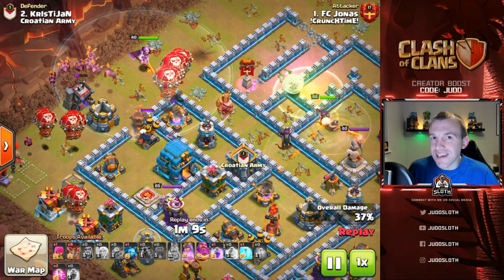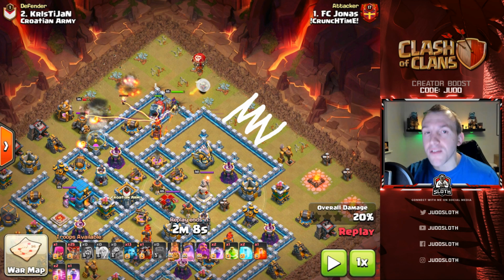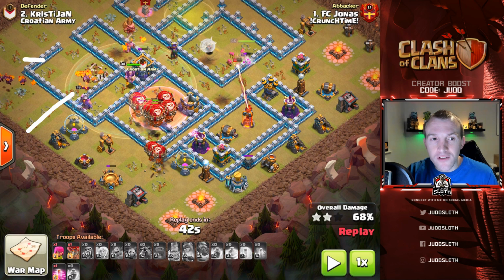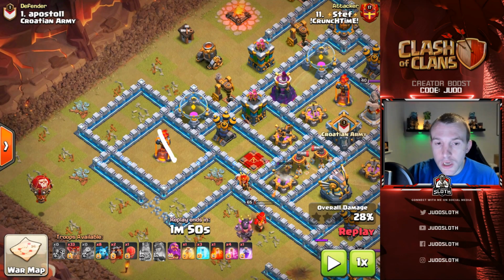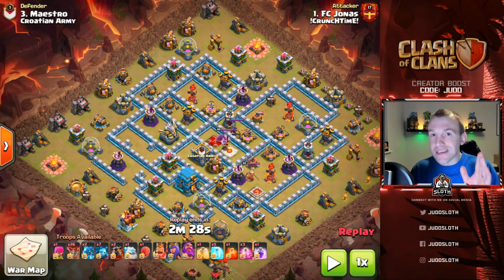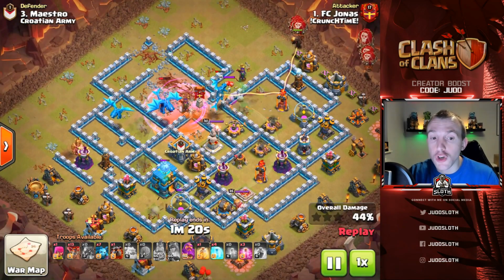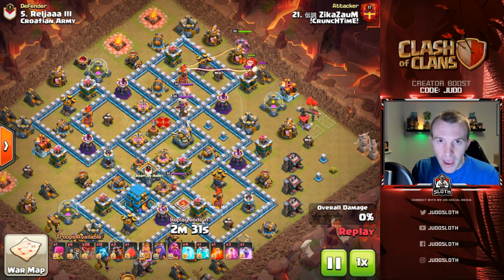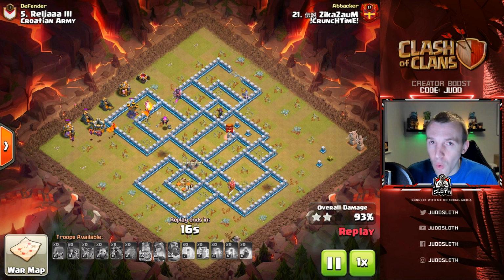Lalo is ALWAYS TRENDING! How to use LavaLoon Attack Strategy at TH12 (Clash of Clans)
LavaLoon has been the Best Attack Strategy in Clash of Clans for a long time! The Town Hall 12 Attack Strategy is a solid 3 Star method but can be difficult to perform; it has a high skill cap. This CoC video aims to break down the Lalo Attack Strategy so that you know how to use LavaLoon. The TH12 video guides you through different variations including Queen Charge, Sui Hero and Electrone.